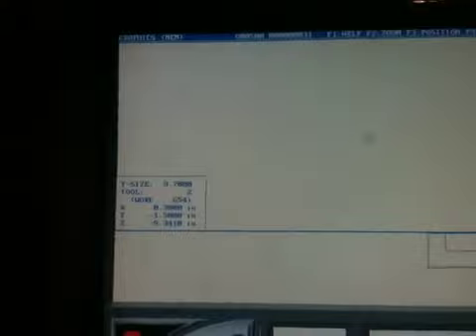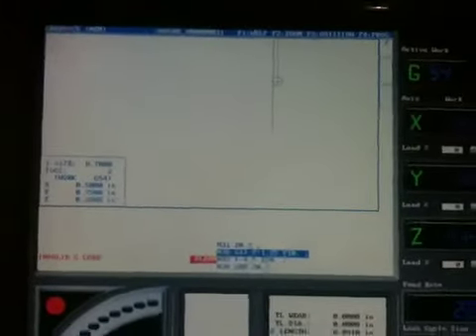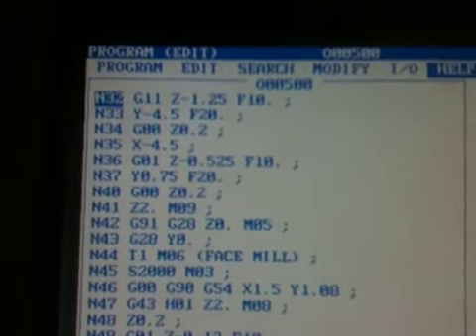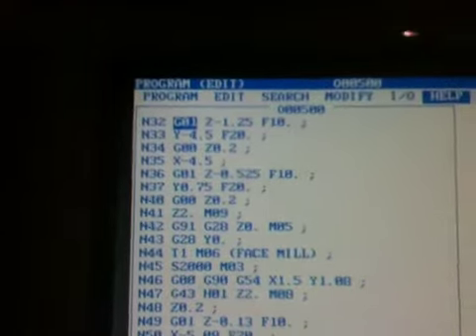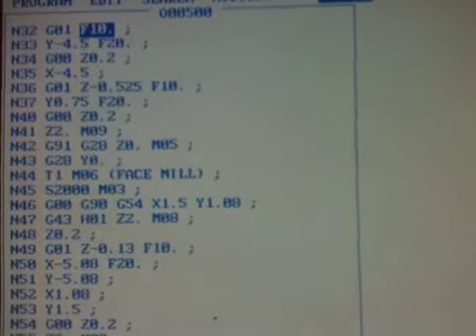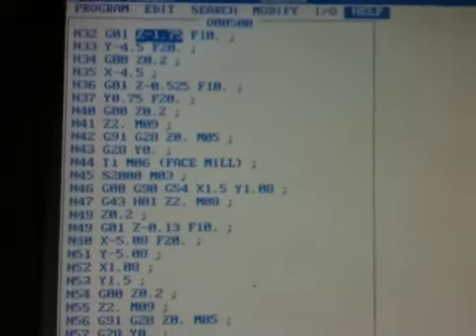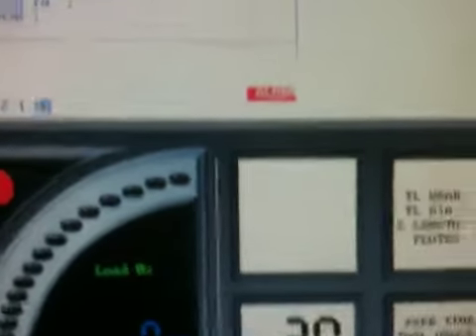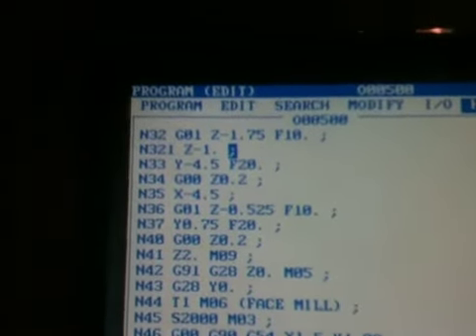Haas Controller Program Edit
Shows how to edit a program on a Haas controller.